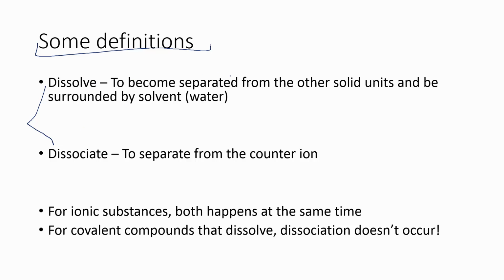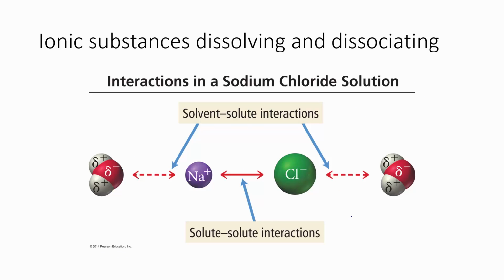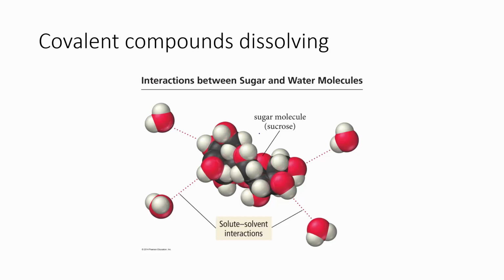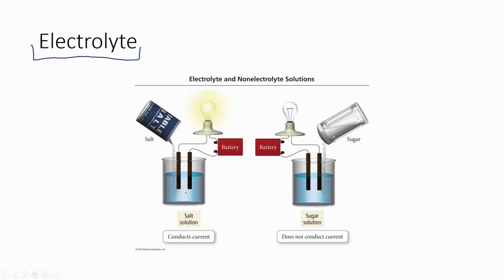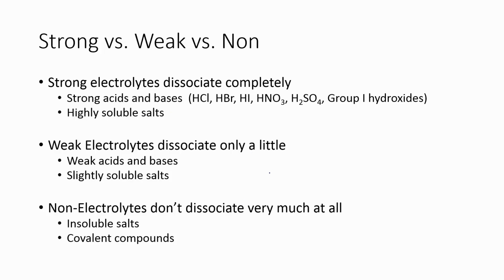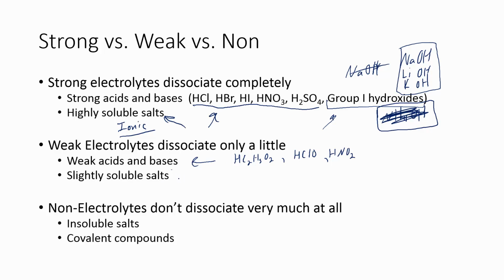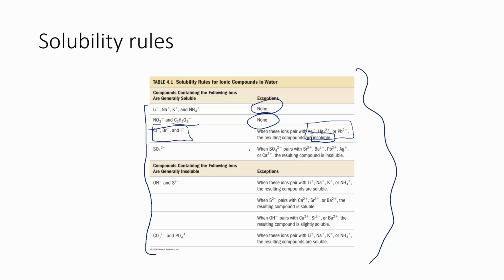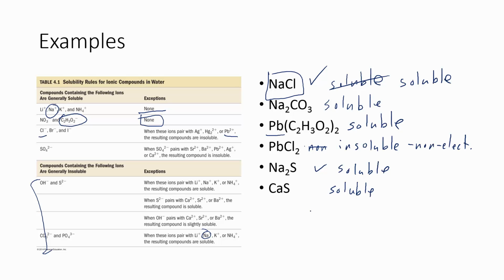Chem 1551 Section 4.5 Video